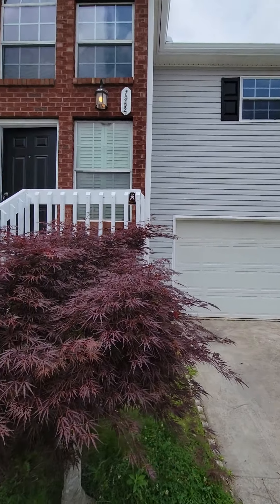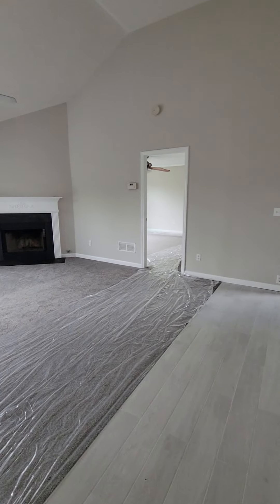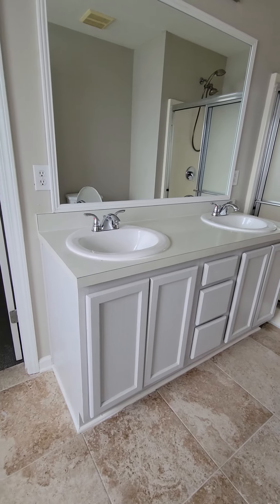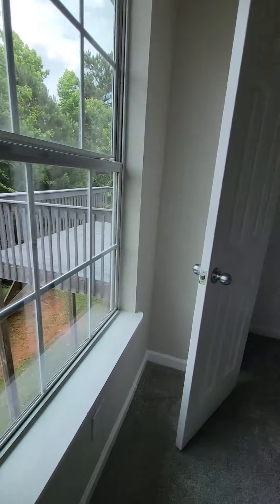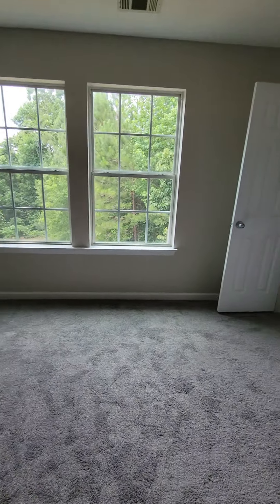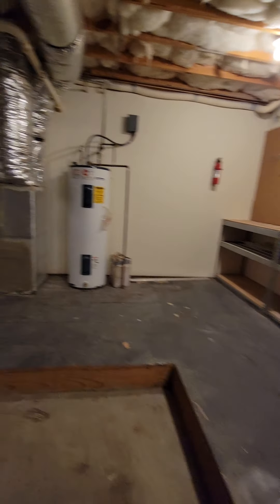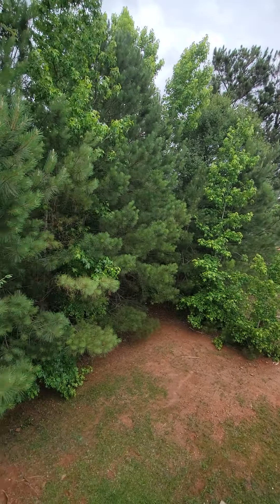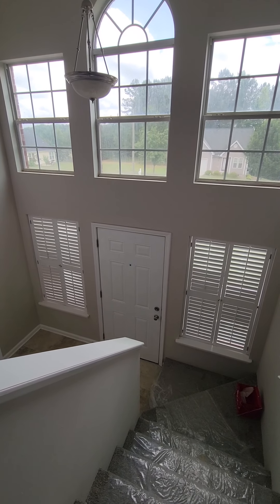Lakewind new video